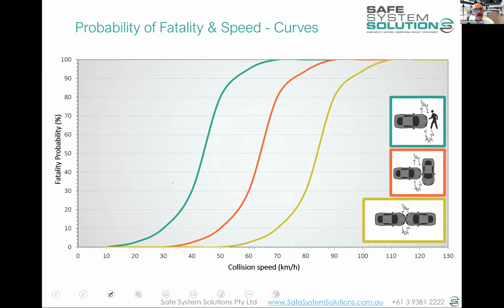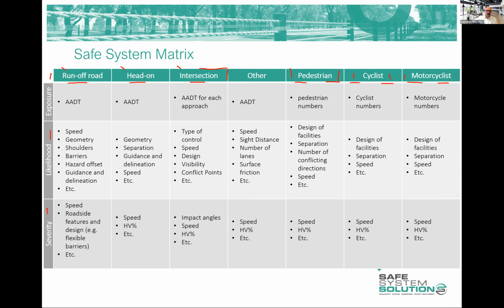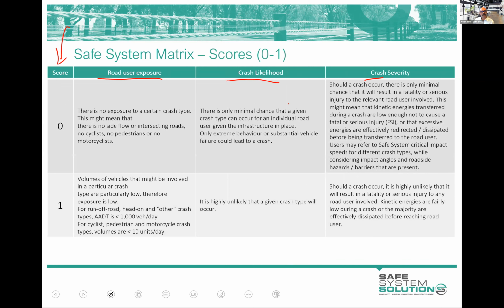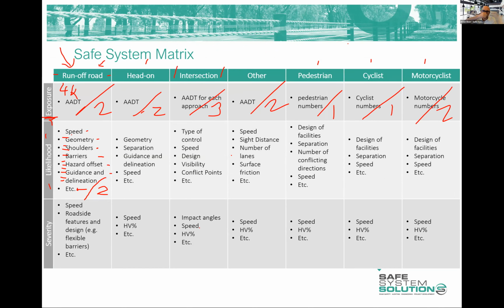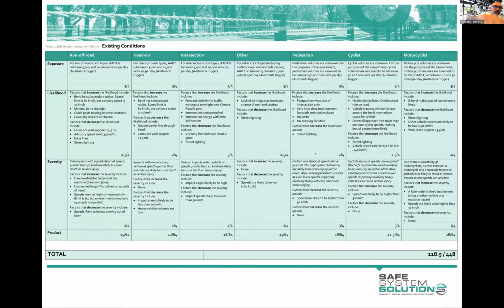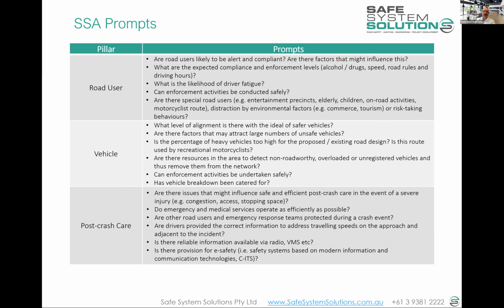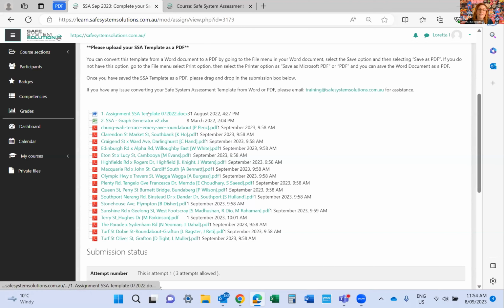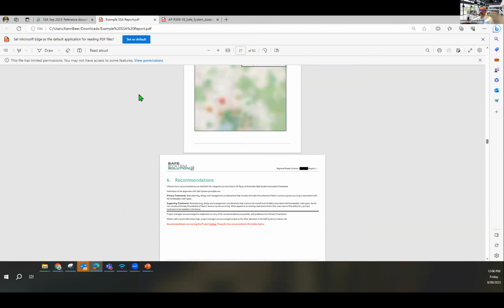Safe System Assessment, Sep 2023 - Module 4